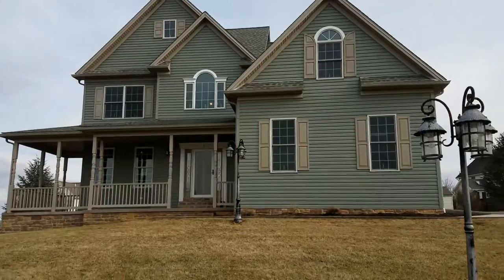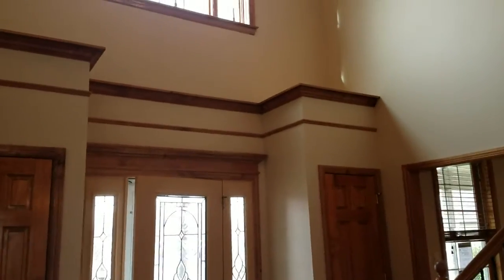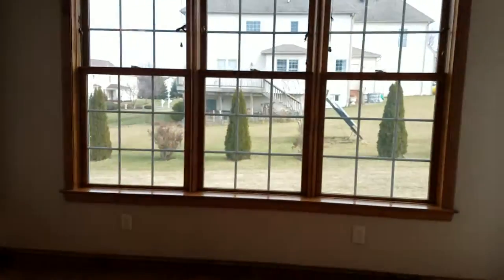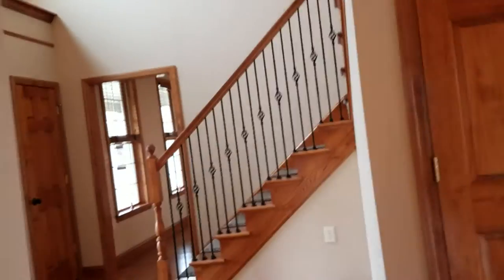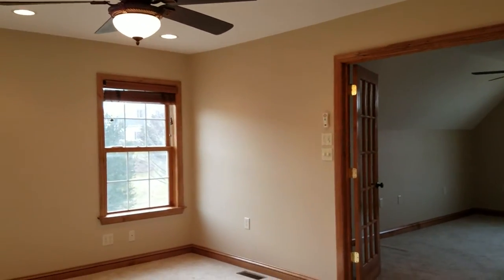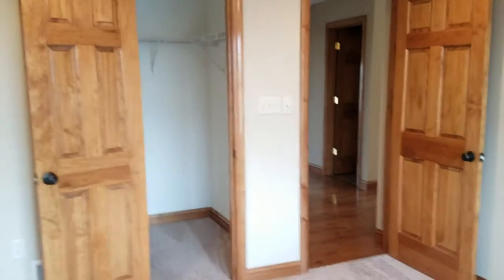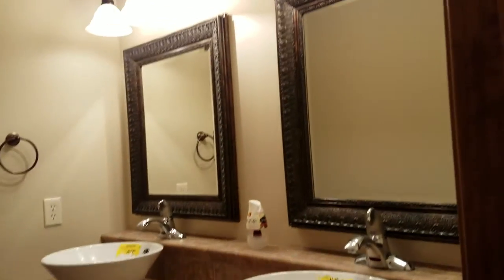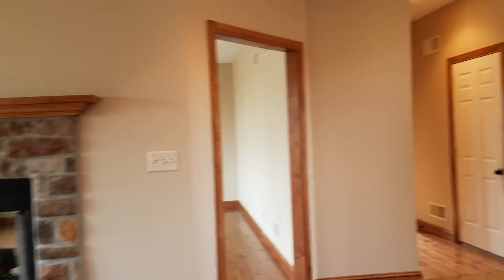SOLD!!!!! 3 Buttonwood Court, Boiling Springs PA, 17007